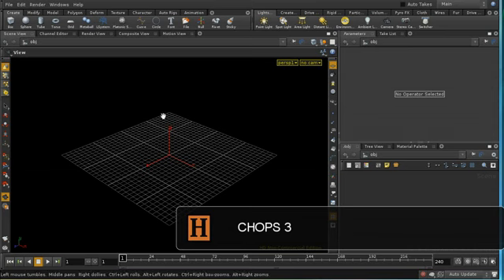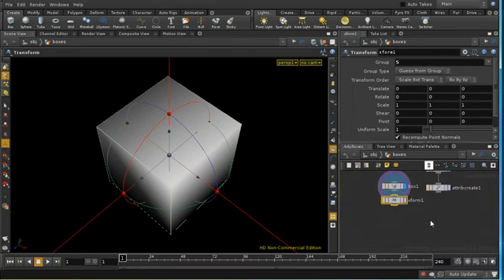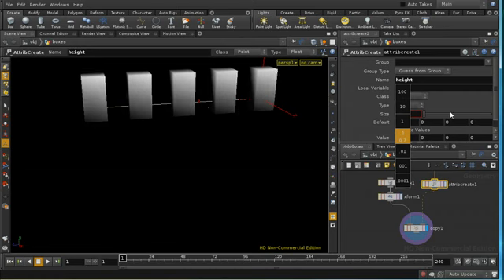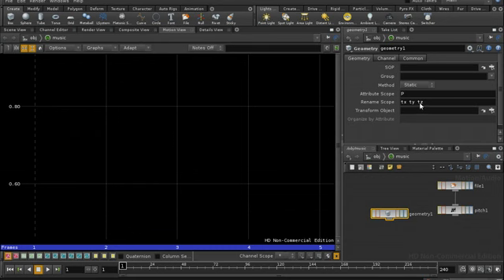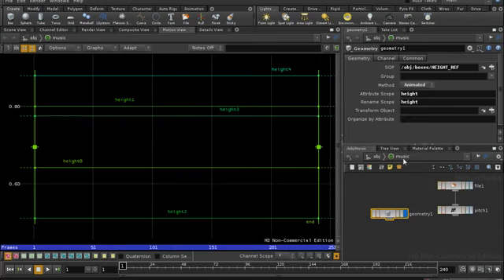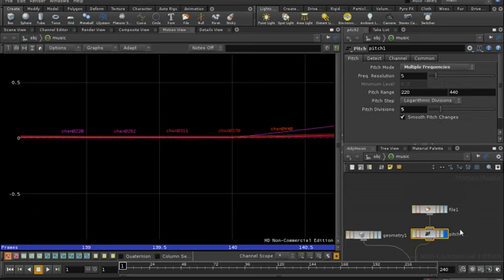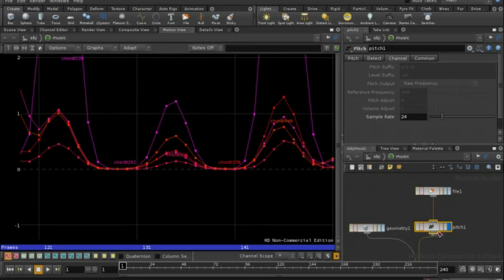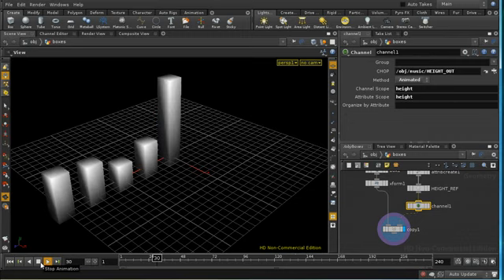CHOPS and Music Driven Animation 3 | Houdini Tutorials